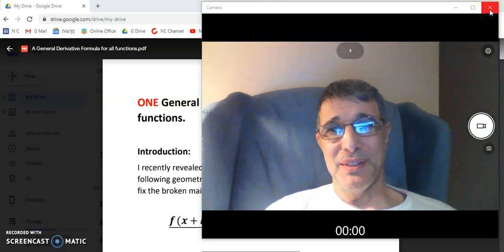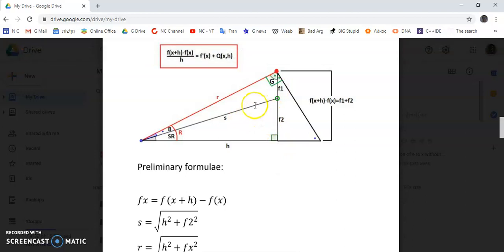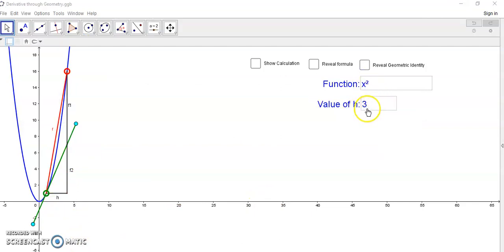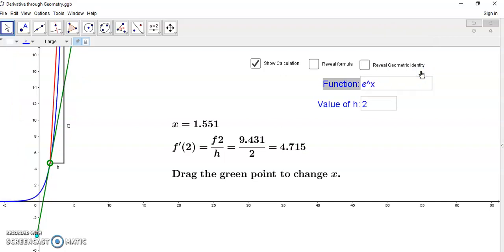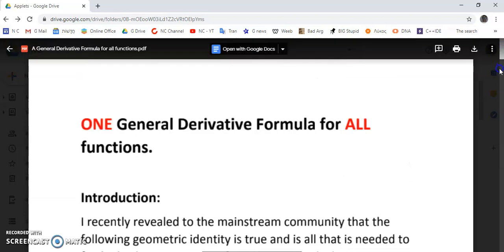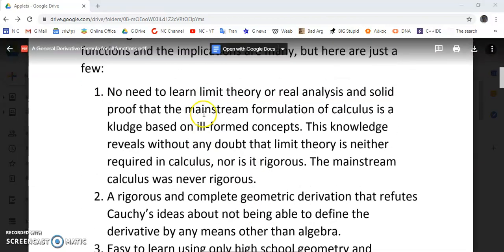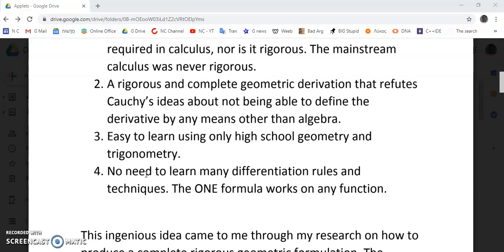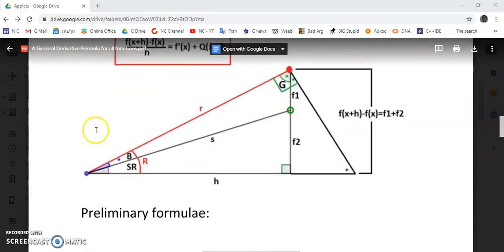A general derivative formula for all functions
The knowledge I share with you in this video is historic. It's monumental. The implications and ramifications are many. This video is about solving the tangent line problem using ONLY geometry which cannot be rubbished. You will be introduced to ONE formula that can be used to calculate ANY derivative of f(x) at x:

  f'(x) = [f(x+h)-f(x)]/h - Q(x,h)

1. No need to learn limit theory or real analysis and solid proof that the mainstream formulation of calculus is a kludge based on ill-formed concepts. This knowledge reveals without any doubt that limit theory is neither required in calculus, nor is it rigorous. The mainstream calculus was never rigorous.
2. A rigorous and complete geometric derivation that refutes Cauchy’s ideas about not being able to define the derivative by any means other than algebra.
3. Easy to learn using only high school geometry and trigonometry.
4. No need to learn many differentiation rules and techniques. The ONE formula works on any function. This ingenious idea came to me through my research on how to produce a complete rigorous geometric formulation. The inspiration is to produce a perpendicular from one endpoint of the non-parallel secant line and form similar triangles, thus reducing the problem to one of trigonometry (a specialized geometry of triangles).

My motivation for publishing this FREE information online, is to expose the ignorance of all those who have called me a crank and libeled my upright character. The hatred I possess for them is not described by words. Some of the vilest, most incompetent, most ignorant, arrogant, stupid and jealous academics I have met are from various forums on the internet. Numerous psychopaths have set up web sites about me replete with illogical, libelous nonsense. Some of the most malicious individuals names are listed at the end of this article for good reason: their libel and disparagement of my character has resulted in life altering circumstances: I am homeless, not in the best of health and suffering from severe depression.